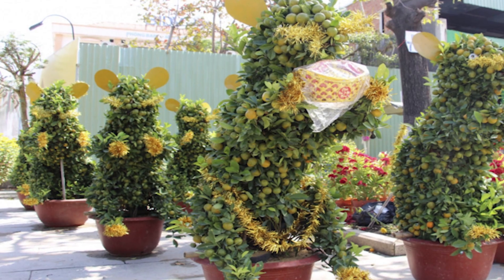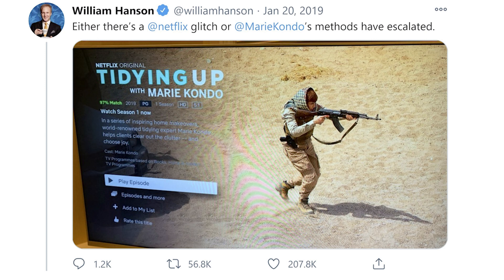What should you do with outliers?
An outlier is an unusual data point, a weirdo that's not like the others. What should you do if you find one in your dataset?

Here's what not to do - just prune it away because it looks inconvenient. Stop! This is data science, not bonsai. Instead, let's look at 4 options.